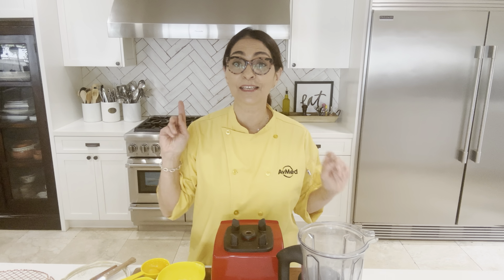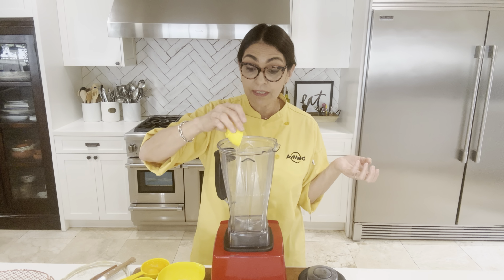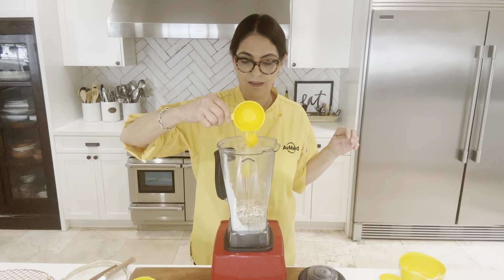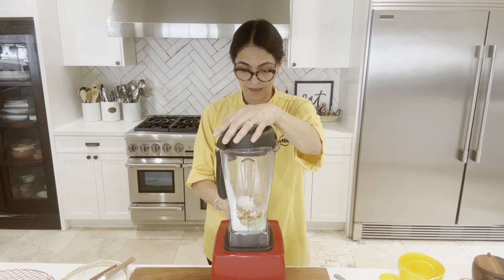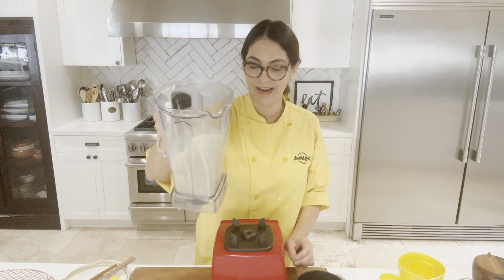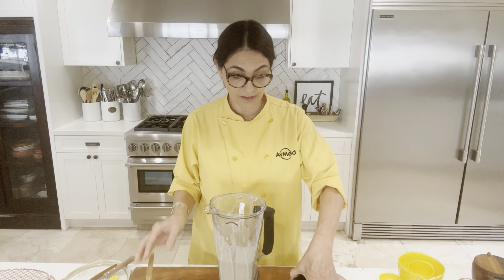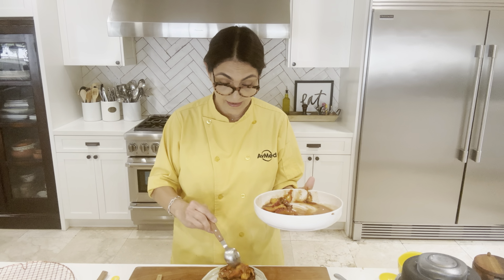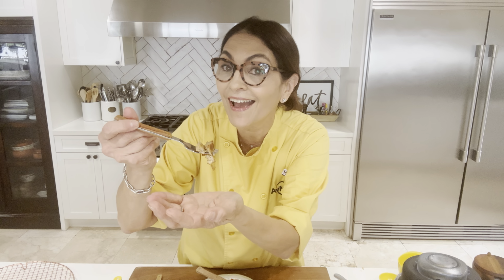Chef Patty - Oatmeal Pancakes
Make these gluten-free oatmeal pancakes for a quick, easy l, delicious breakfast all week long! 🥞